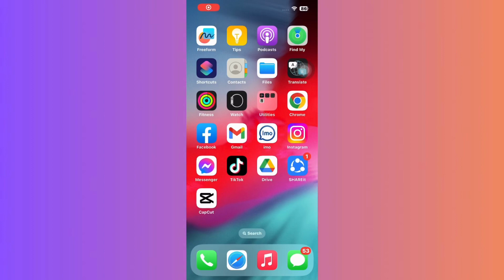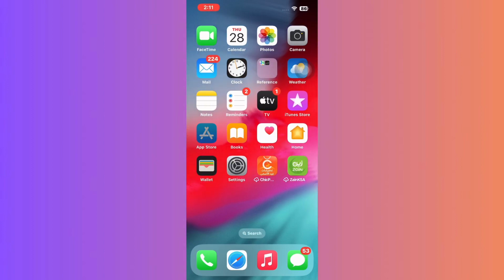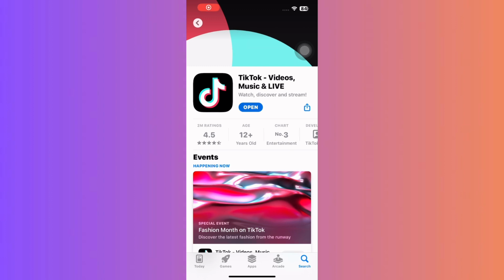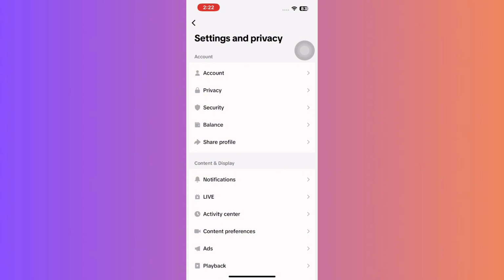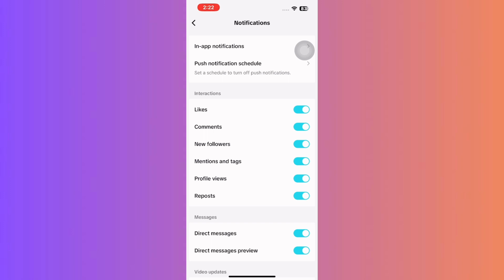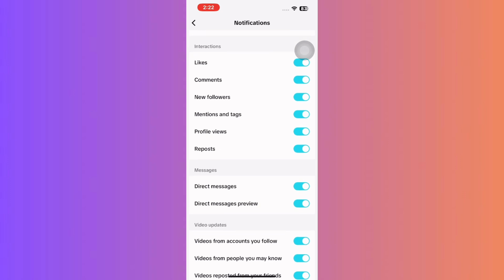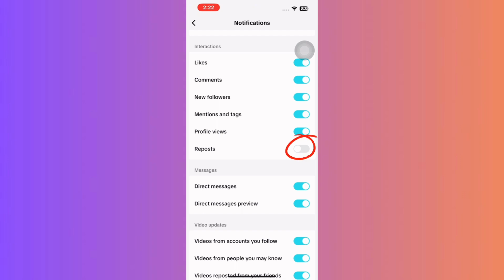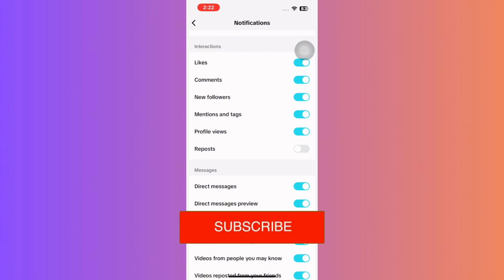How To Disable Reposts On Tiktok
In this video I'll show you how to Disable Reposts On Tiktok. The method is very simple and clearly described in the video. Follow all of the steps & Disable Reposts On Tiktok

Disable Reposts On Tiktok